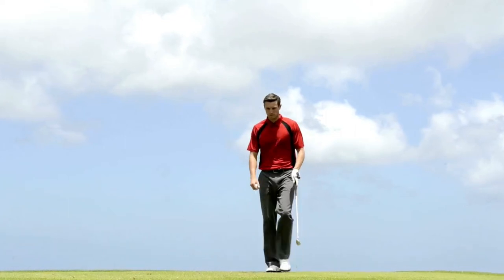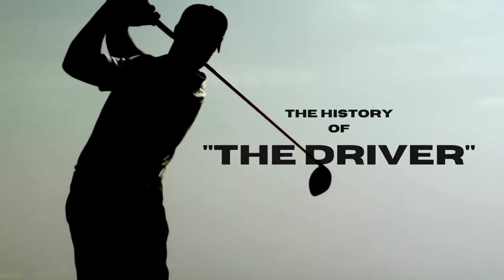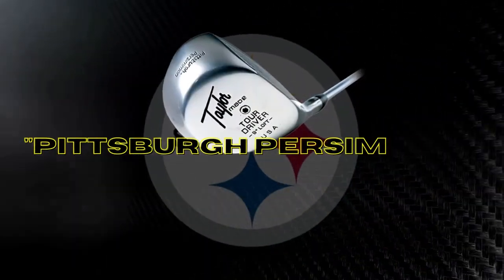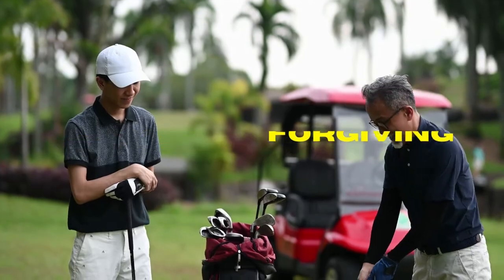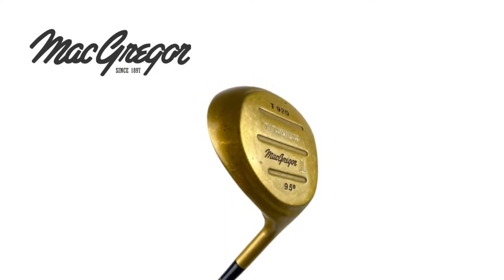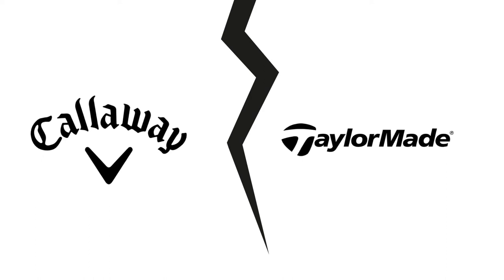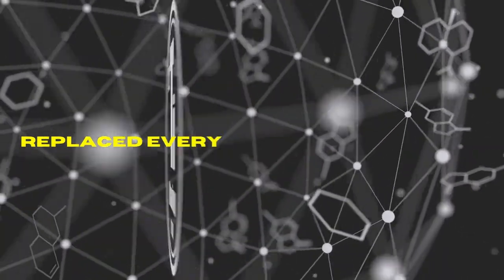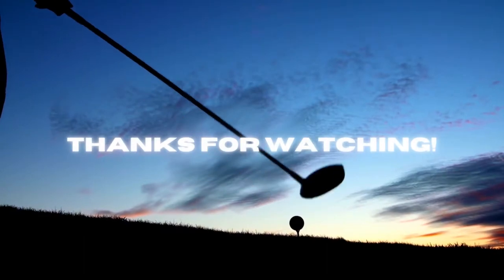THE HISTORY OF THE DRIVER | A Short Golf Documentary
Chip Shot is here to bring the prestigious game of golf to everyone! By creating a competitive party game thats affordable, fast paced, and fun for the whole family!

Chip Shot has taken inspiration from multiple popular family favorites such as corn hole, and combined them into one high octane party game!

No more spending hundreds of dollars on a nice round of golf, just to sit and wait on every tee box for the group in front. Gather up to 4 players and face off in this highly competitive fast paced game!

Each set comes with:

x10 CHIP SHOT Cups | (6)Blue(3)Yellow(1)Red
x3 CHIP SHOT Golf Balls
x1 CHIP SHOT Golf Bag

golf club sold separately*